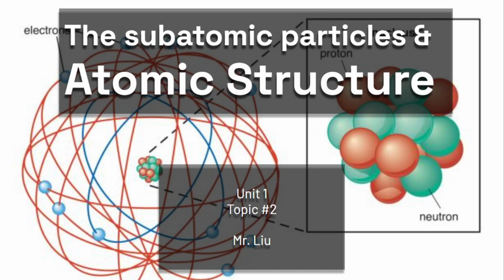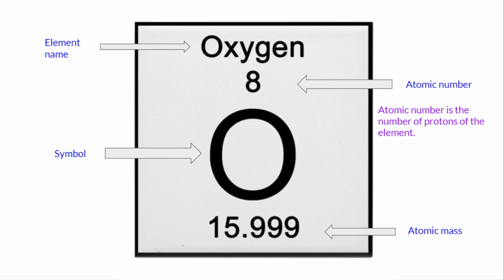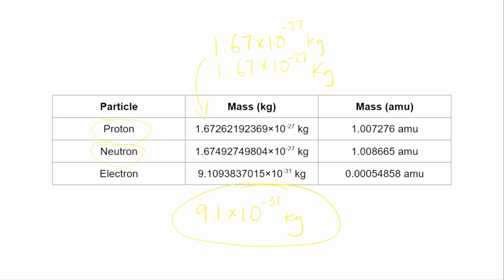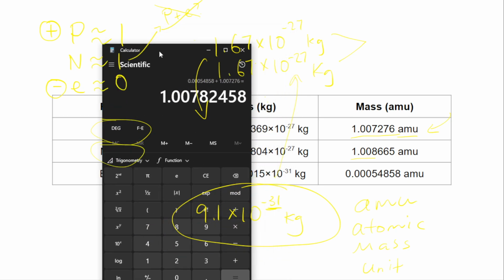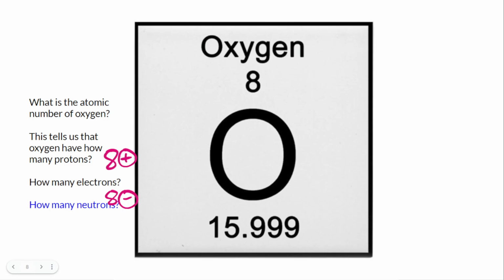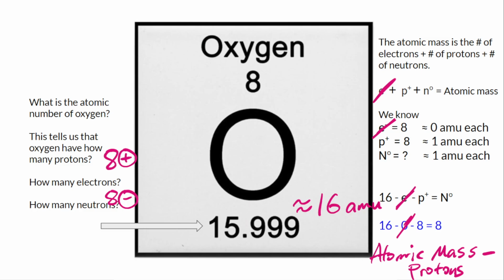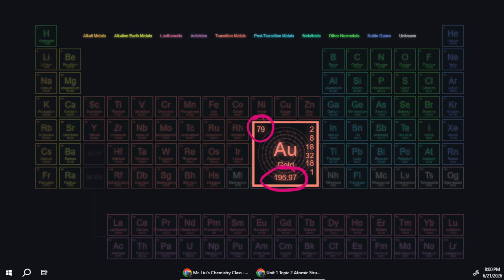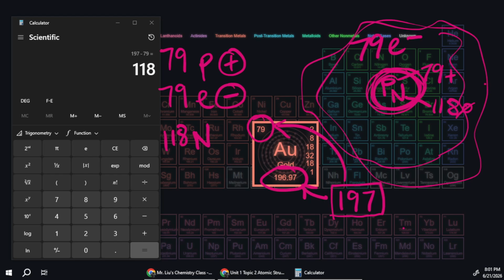Unit 1 Topic 2 Atomic Structure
Full lesson

Do check the other study resources

This video is for students who missed this lesson or wants a revisit.